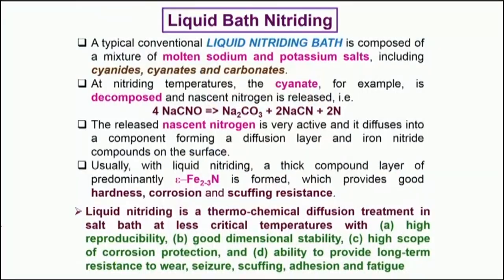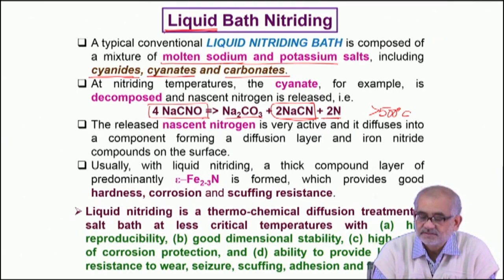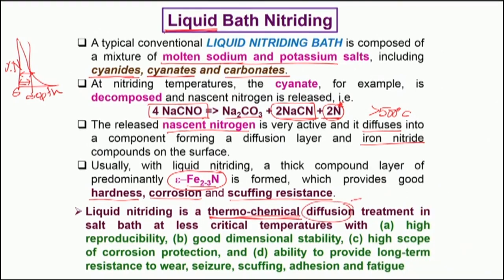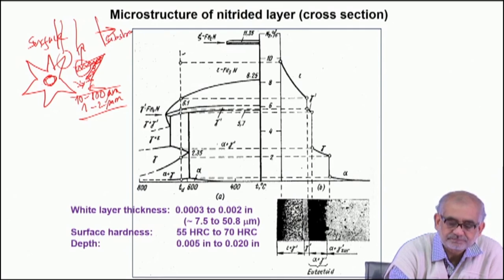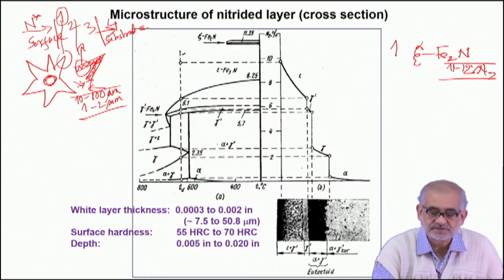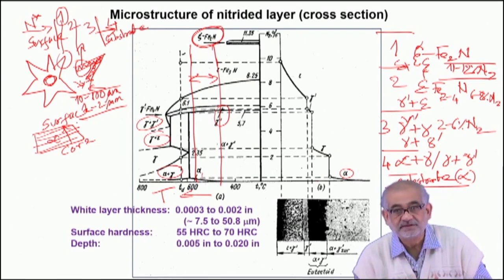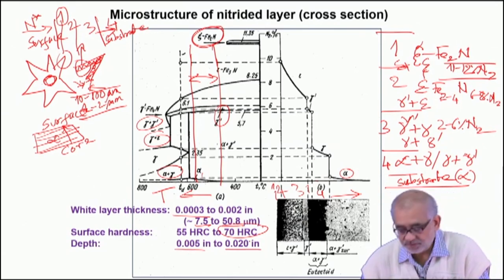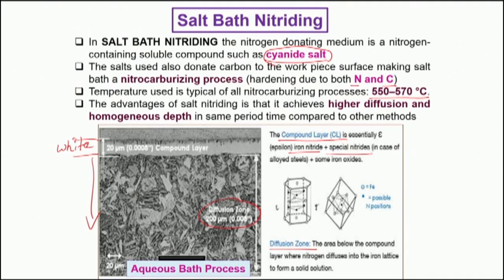Liquid and Salt Bath Nitriding